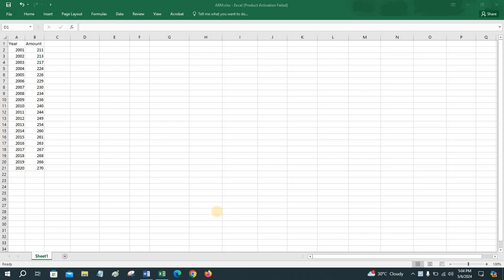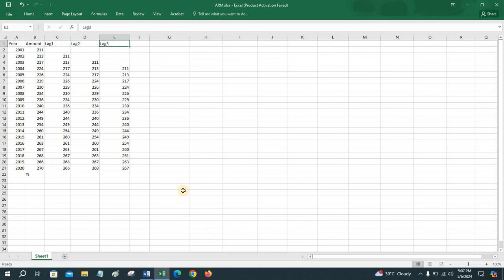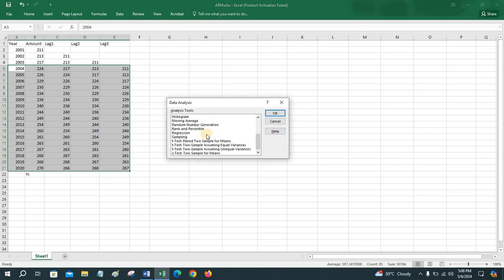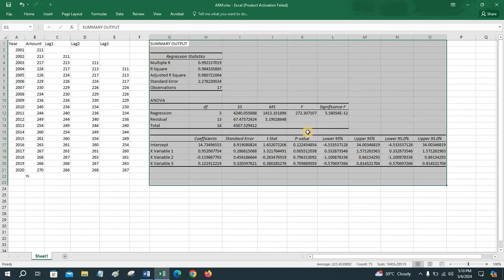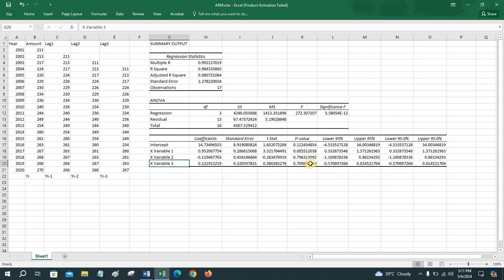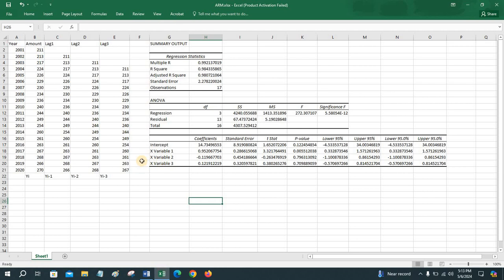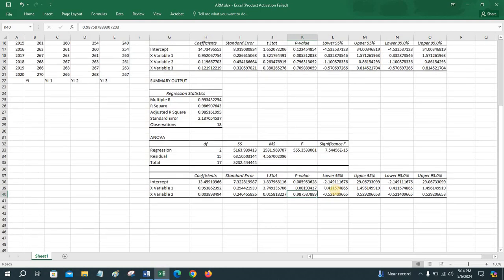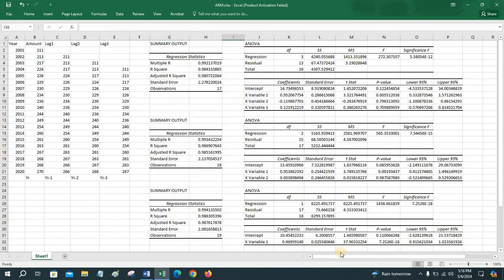Auto Regressive Model in Excel | AR(1), AR(2) and AR(3) Models | Find the Best Fit Model | statbooks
Auto Regressive (AR) Model in Microsoft Excel.
AR(1), AR(2) and AR(3) Models.
Interpretation and Finding the Best Fit Model.
Time Series Analysis.
Time Series Regression.